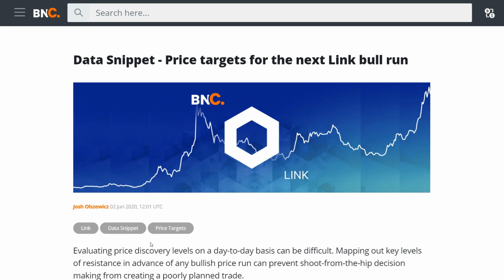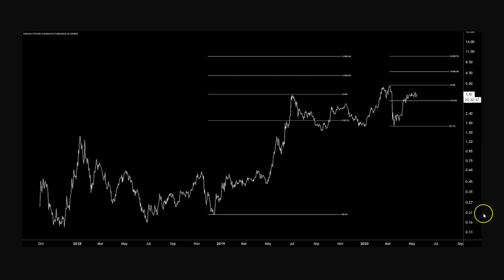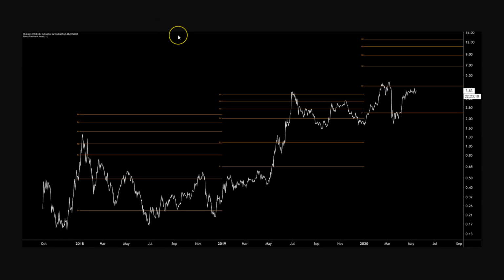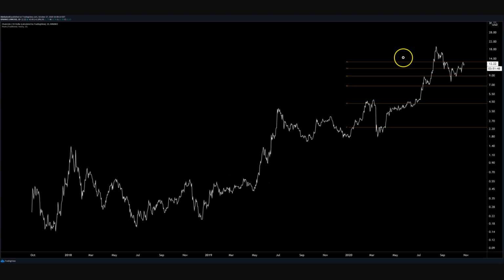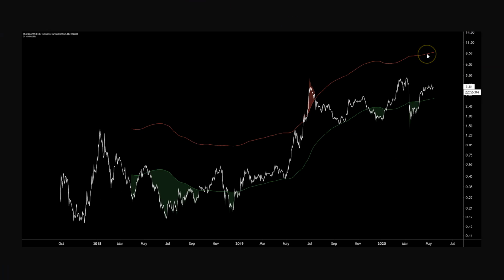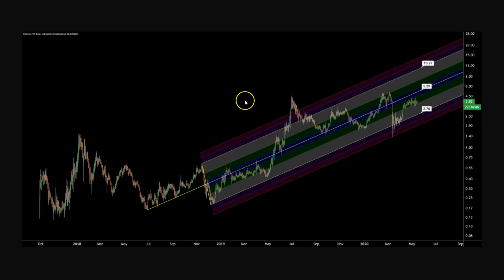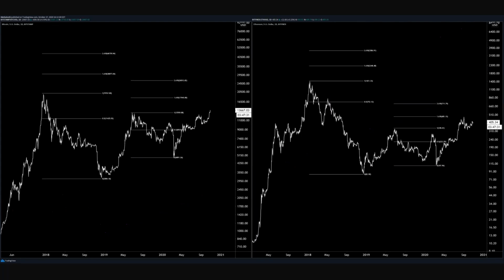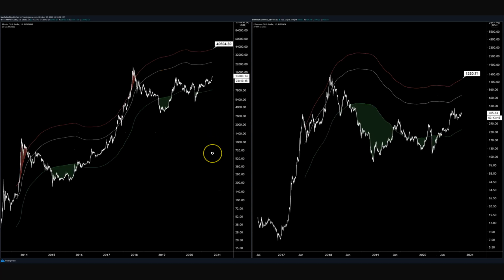Crypto Trading Tips for Beginners - Price Discovery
Crypto Trading Tips for Beginners - Price Discovery. Crypto trader Josh Olszewicz offers some basic tips and tricks to help both beginner and intermediate traders become more profitable. Expand your trading knowledge with this weekly video series highlighting everything from technical analysis to trading psychology. In this week's episode - Let Josh be your guide to Price Discovery, Back Testing and Forward Testing.